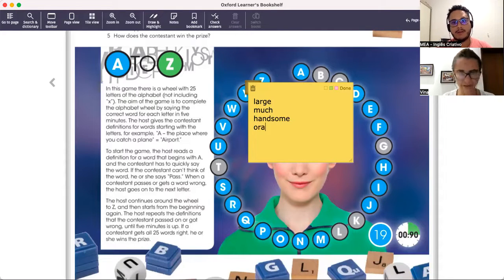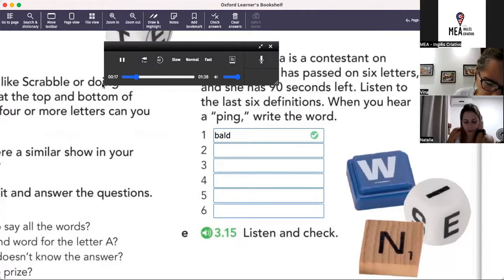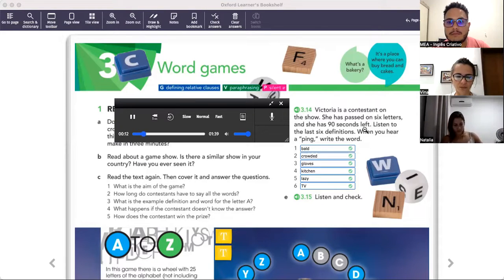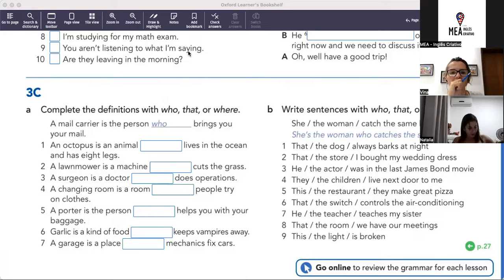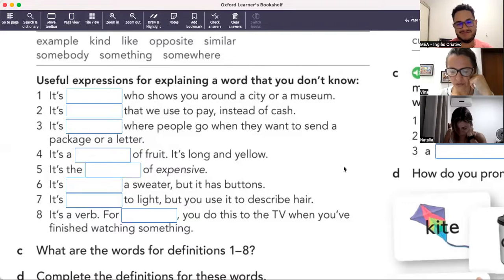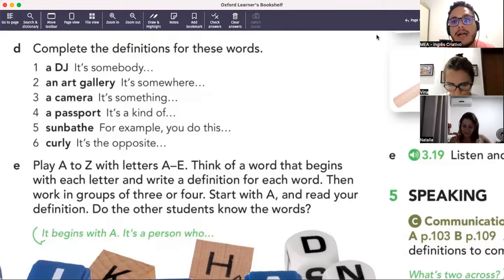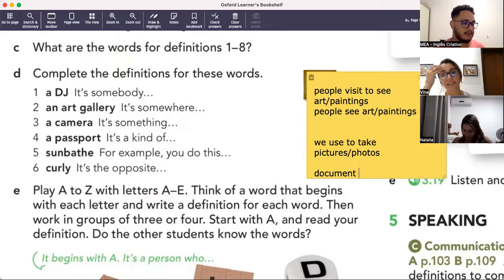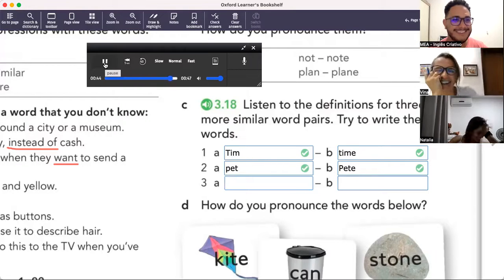MEA5 May 10th